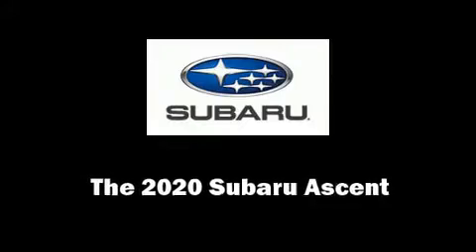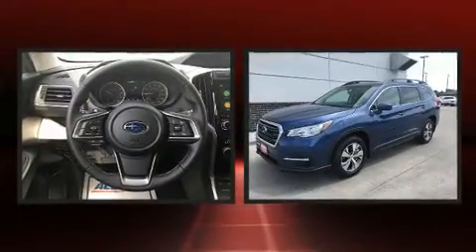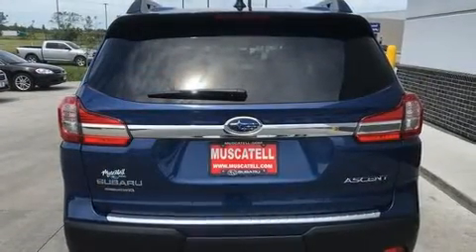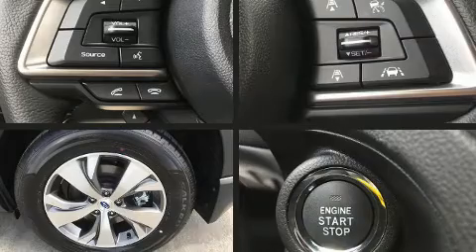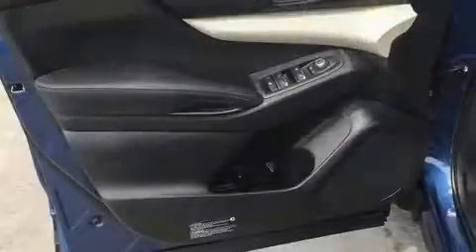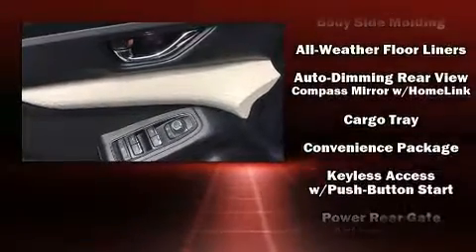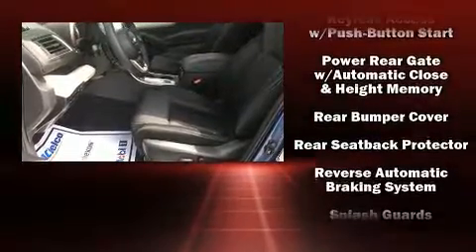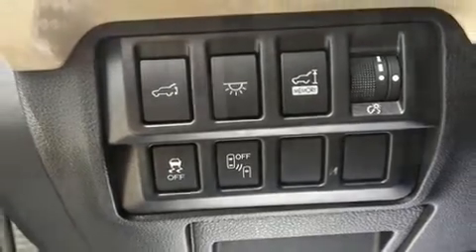2020 Subaru Ascent Premium 8-Passenger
Muscatell Subaru
2911 11th Street S

You can expect a lot from the 2020 Subaru Ascent. The engine breathes better thanks to a turbocharger, improving both performance and economy. Subaru prioritized fit and finish as evidenced by: front and rear reading lights, adjustable headrests in all seating positions, an automatic dimming rear-view mirror, front and rear air conditioning, a power rear cargo door, power windows, and cruise control. Premium sound drives 6 speakers, providing you and your passengers a sensational audio experience. Subaru also prioritized safety and security with features such as: dual front impact airbags with occupant sensing airbag, head curtain airbags, traction control, brake assist, a security system, an emergency communication system, and 4 wheel disc brakes with ABS. Electronic stability control stands out as a technologically savvy innovation, keeping you better connected to the road. We pride ourselves on providing excellent customer service. Please don't hesitate to give us a call.